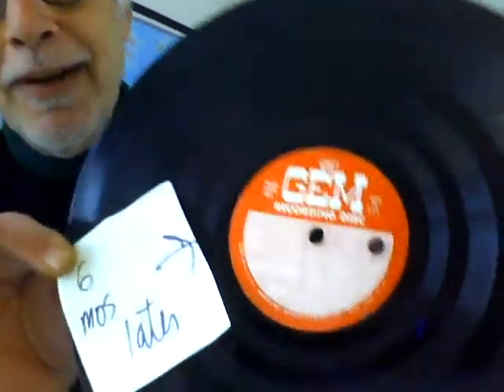TV for Sax: Tone and Vibrato in a young saxophonist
Playing a transcription of a 50+ year old music lesson, our ears are taken into a music teaching studio where a recording disc machine is present. The teacher is recording the students progress at two different times, in August (side 1) and several months later (Side 2). The teacher and student are unknown, since the home recording disc was found in a pile of old records. Michael Pellecchia, who hosts the listening session, hears it with new ears, as an example of a student practicing tone production, using a straight tone first, and learning to add vibrato. Michael translates this lesson into a tolerant discussion of how much practice is required to develop good tone and vibrato.